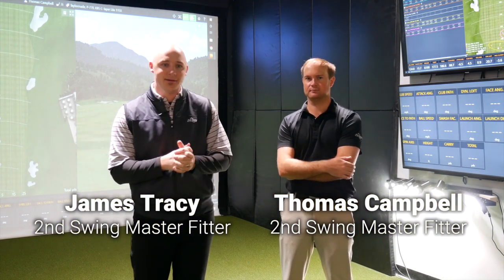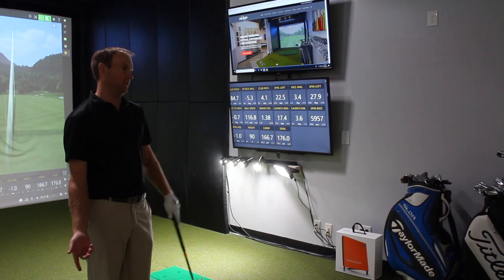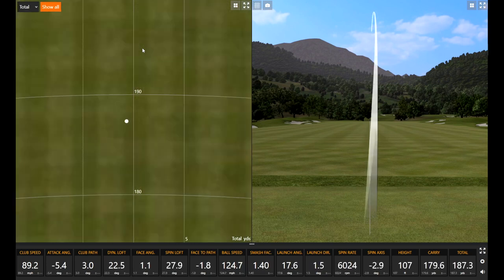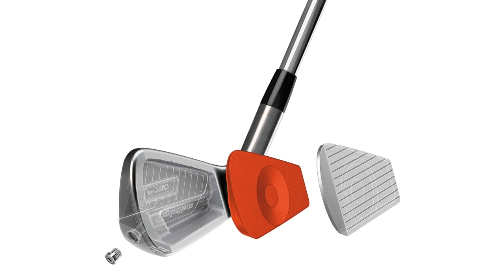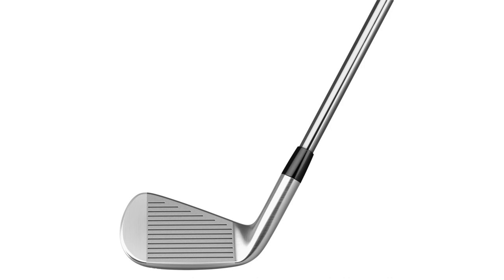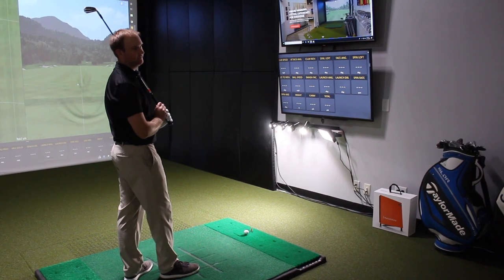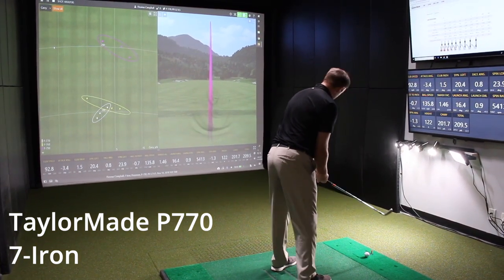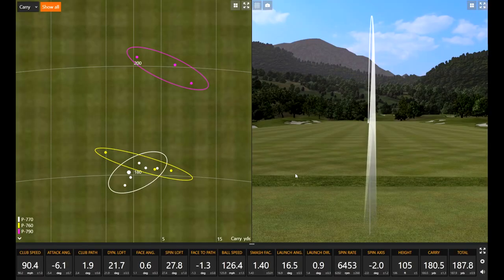TaylorMade P760 vs. P790 and P770 Trackman Testing and Comparison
2nd Swing master fitters James Tracy and Thomas Campbell conduct Trackman testing with the new TaylorMade P760 iron and compare it to the P790 and P770 in terms of the numbers it produced and its look and feel. If you’re considering one of these three iron models this exclusive video will offer some valuable insight into each, as well as provide evidence that the P760 should be considered among the best forged players irons for 2019.

For more information about the P760 irons as well as other TaylorMade irons,